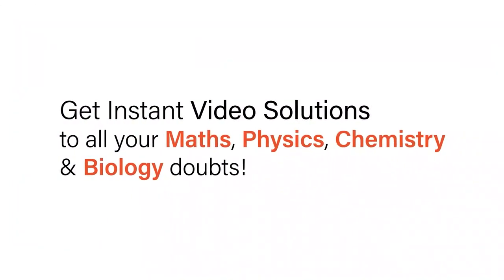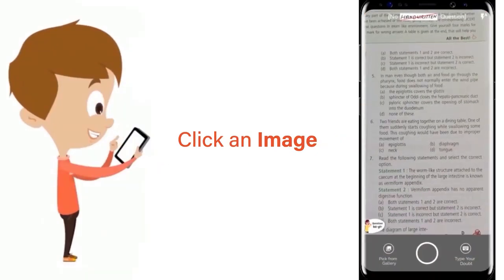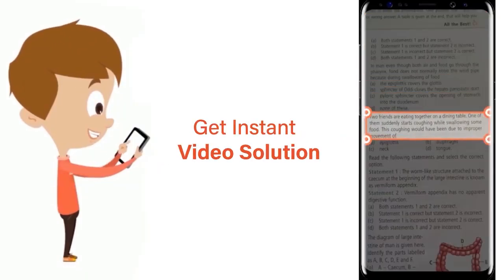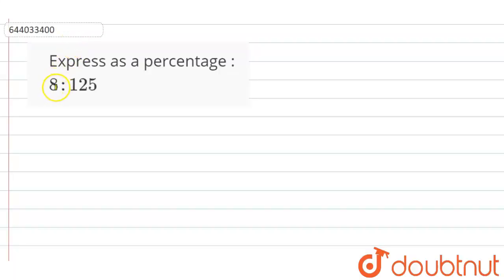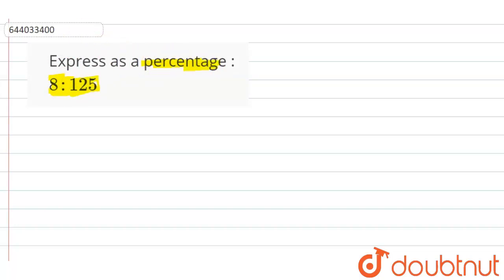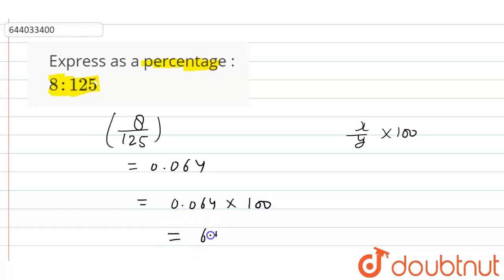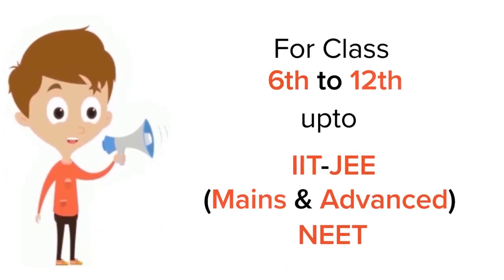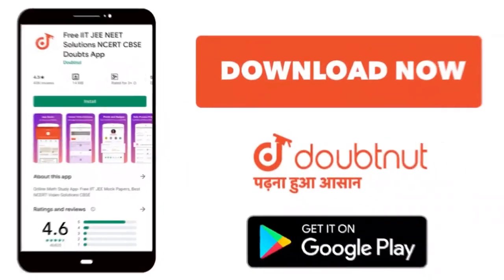Express as a percentage : 8 : 125 | 7 | MATHS | ICSE | Doubtnut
Express as a percentage : 8 : 125
Class: 7
Subject: MATHS
Chapter: PERCENTAGE
Board:ICSE

👉 Have Any Query? Ask Us.